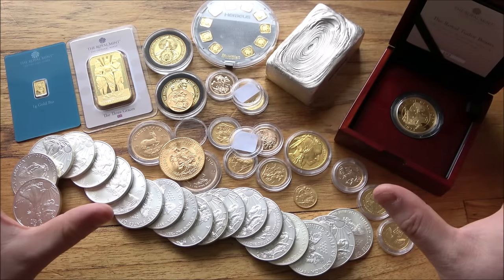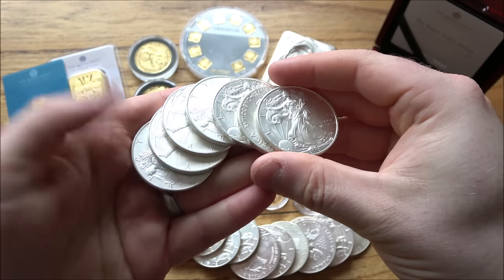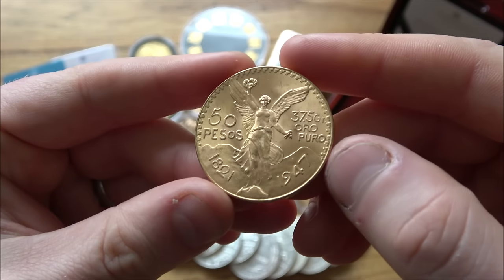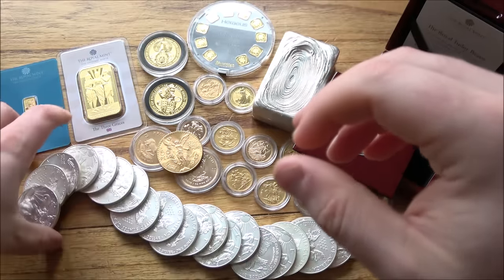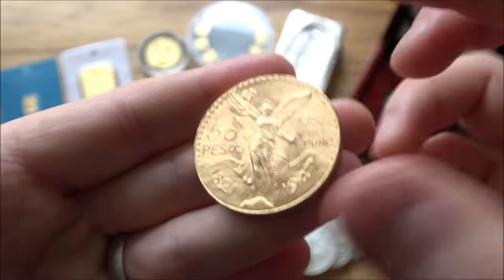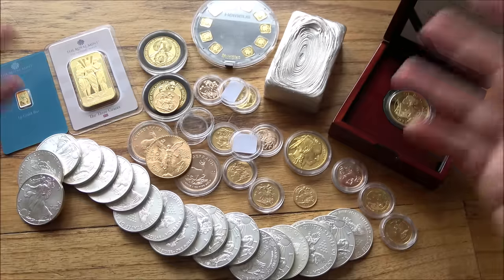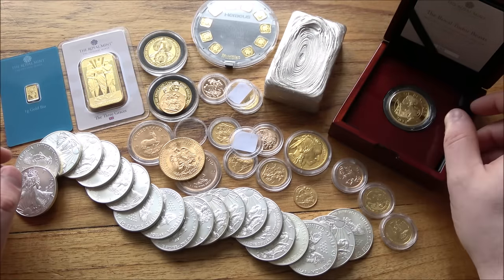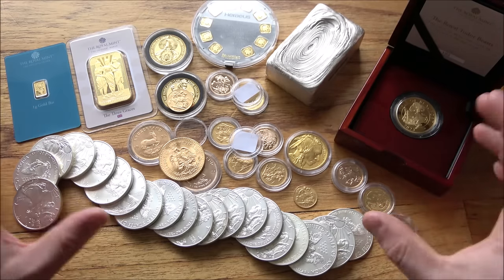If I Had NO Gold & Silver This Is What I Would Buy TODAY!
Hindsight is a wonderful thing and my 7 years buying gold and silver has given me a lot of interesting experience to draw upon. The problem with investing in gold and silver right now is that the market is very daunting. So much choice. So today I share what I would do if I had nothing right now and what my best picks would be for gold or silver or both.